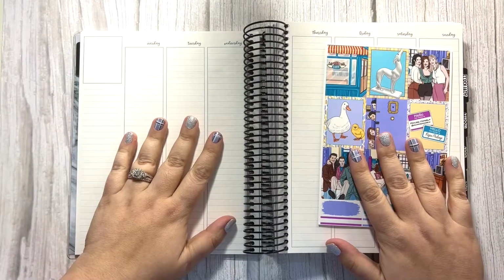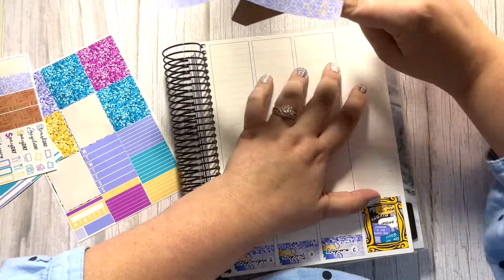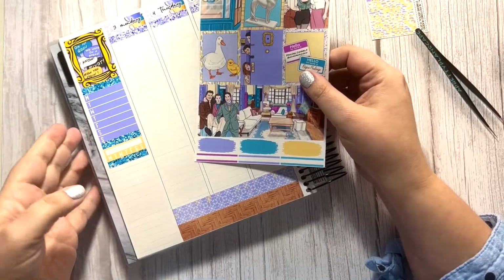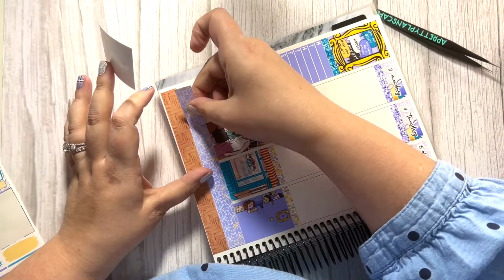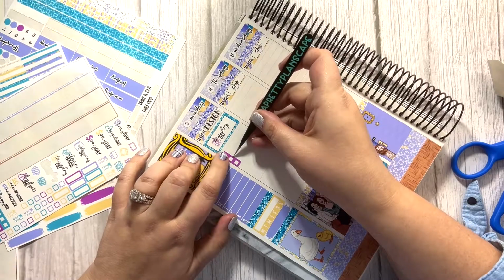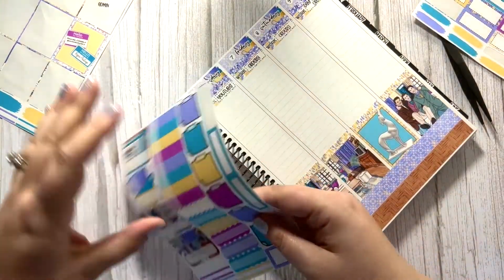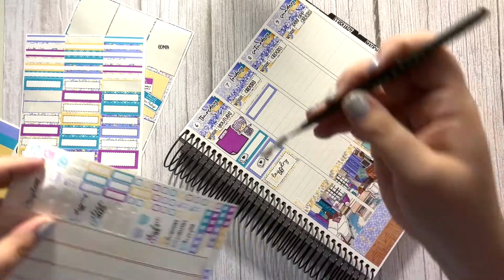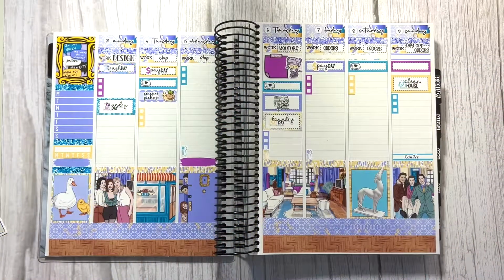PLAN WITH ME // A Friends-themed planner spread! // Ft. A Pretty Planscape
The sticker kit is Kit 124 "There For You" and it's in my shop!

* J O I N   U S !

* W A N T  M Y  S T I C K E R S ?

* M E N T I O N E D  I N  T O D A Y ' S  V I D E O :
Avalon & Ninth 7x9 planner